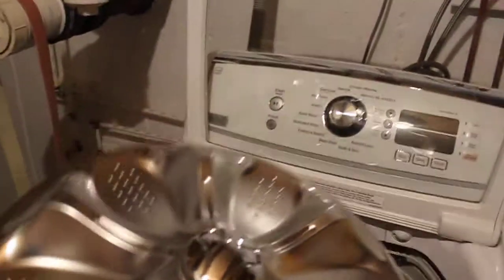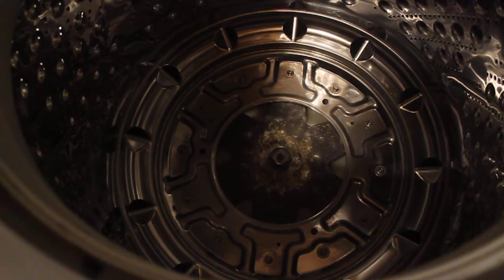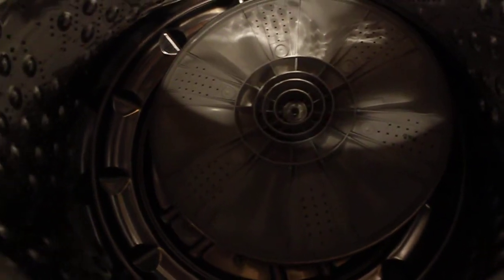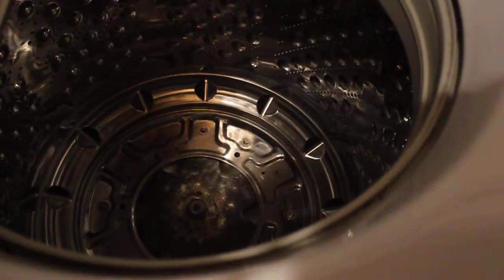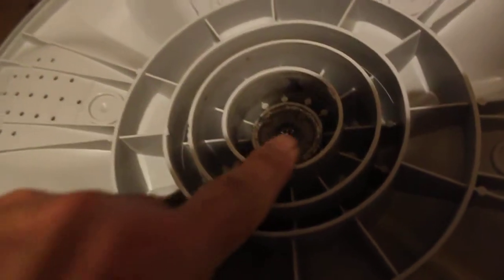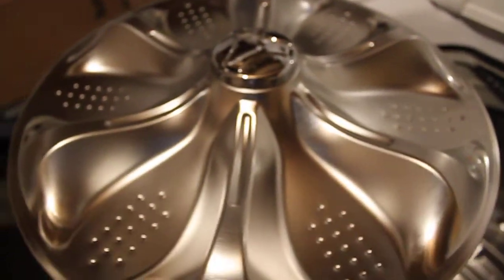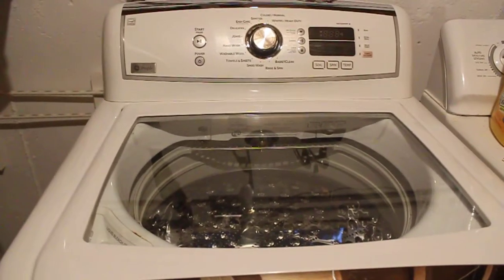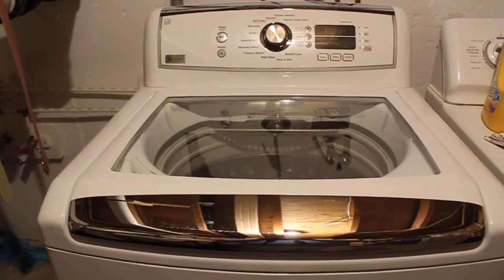GE Profile HE Washers are Junk Top Load Washer PTWN5080MWW Junk, Smelly Cloths, Agitator broken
DO NOT BUY GE PRODUCTS! GE Profile Harmony™ 4.5 DOE cu. ft. stainless steel capacity washer
PTWN8050MWW Piece of JUNk. High Efficiency washers smell.
$700.00 in parts just to repair...NO LABOR. 5th time same problem. GE wants me to get a new GE washer and this will discount the Washer. How Pathetic.
The Mechanical Housing Assembly Breaks off from the Infusor Assembly/Agitator. There is not enough water for the cloths to soak and float. They there for turn into a brick of wet cloths and weight that strains the Shaft from the transmission. Because it is poorly designed the metal gets fatigued and then fails. Simply put it is CRAP!